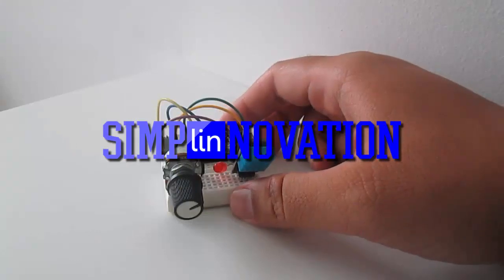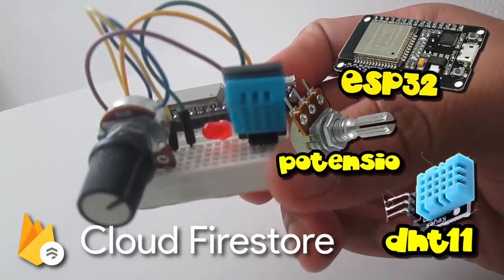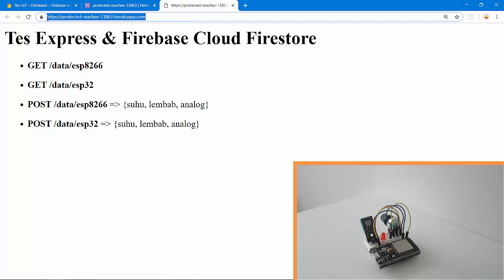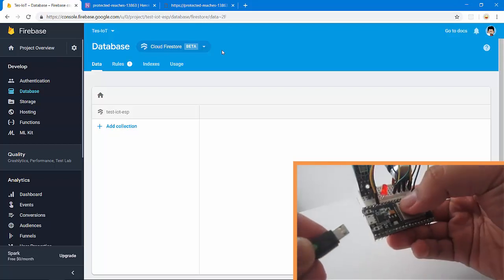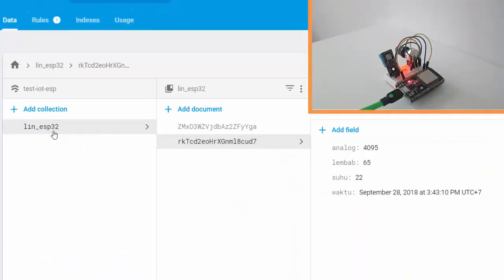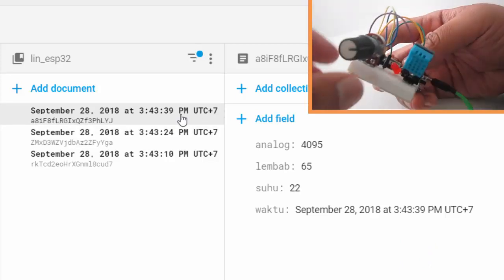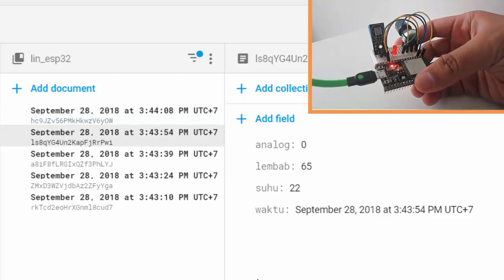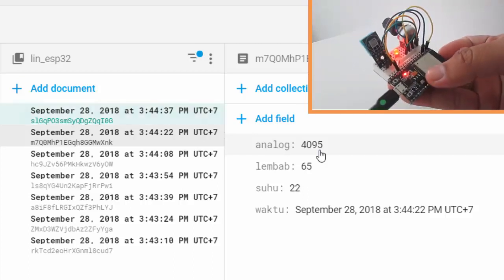ESP32, Node.js & @Firebase Cloud Firestore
A simple Internet of Things (IoT) experiment, using a NodeMCU Node32s ESP32 board to post a potentiometer value & DHT11 (temperature & humidity) sensor's value, to my own Node.js backend server (deployed on Heroku), then push the data into @Firebase Cloud Firestore.